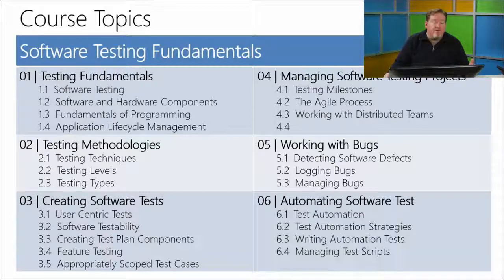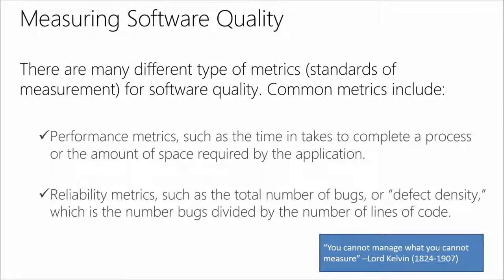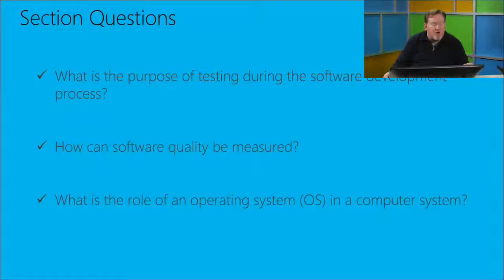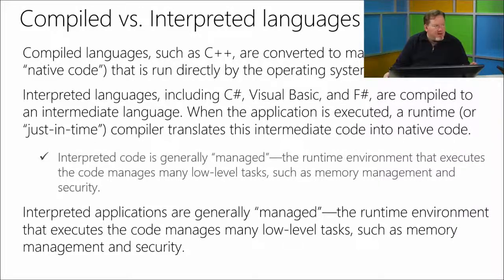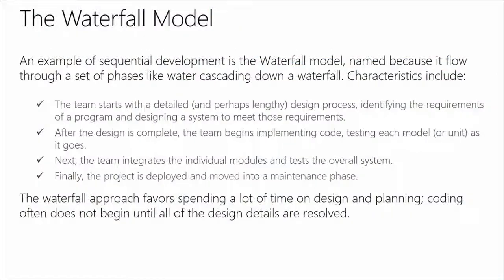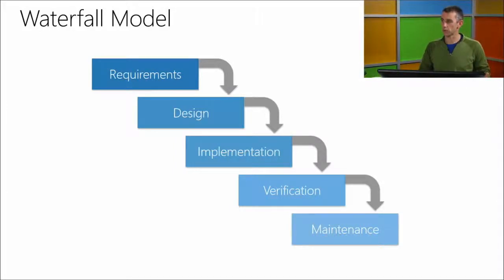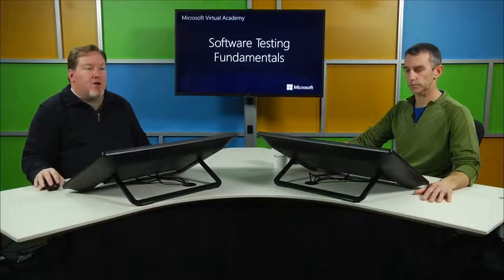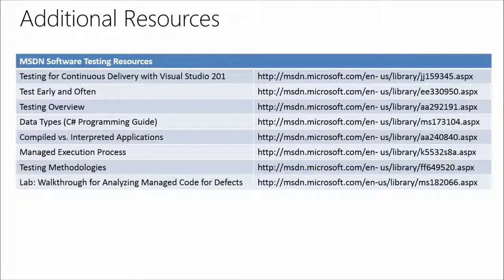Software testing Fundamentals